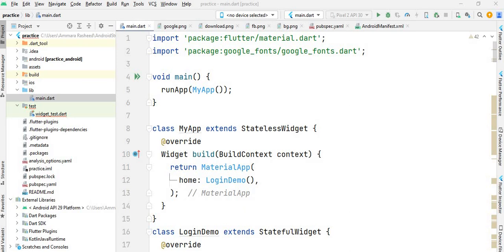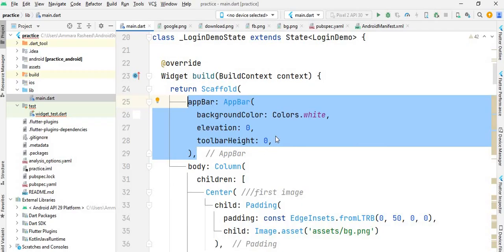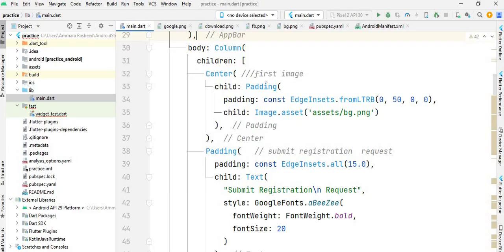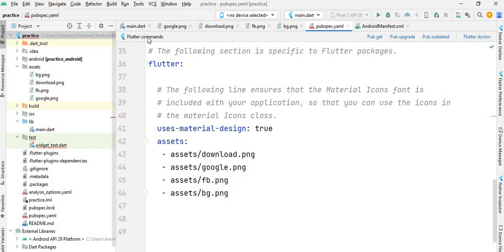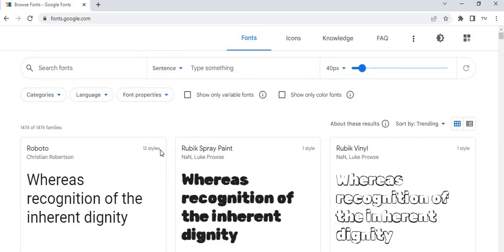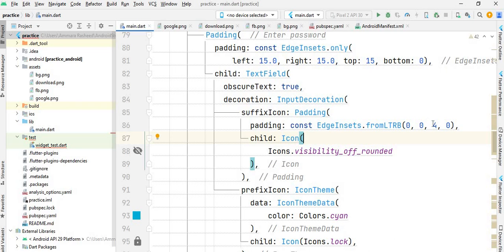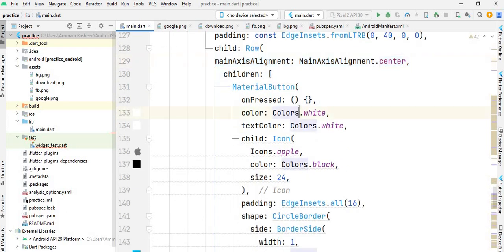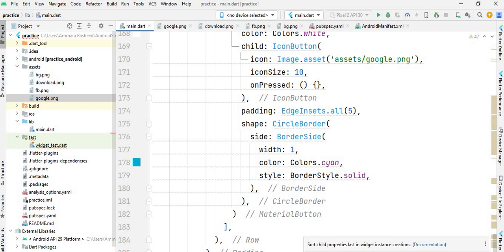Login screen flutter | Login page in flutter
In this video, I am going to create Login screen in flutter, Login screen flutter,  Flutter Login Screen, Login page in flutter.

easycoding_with_ammara